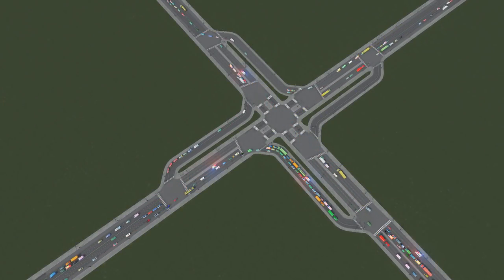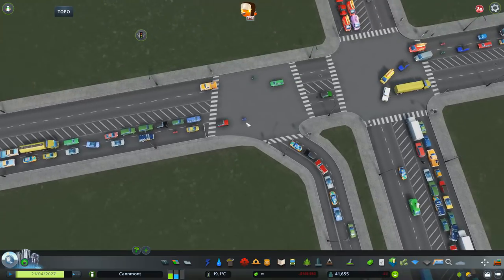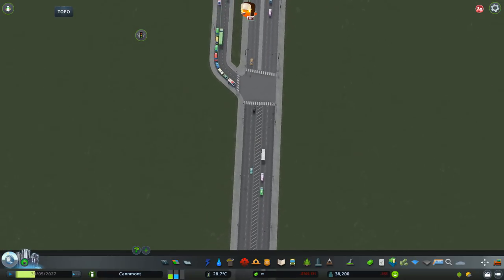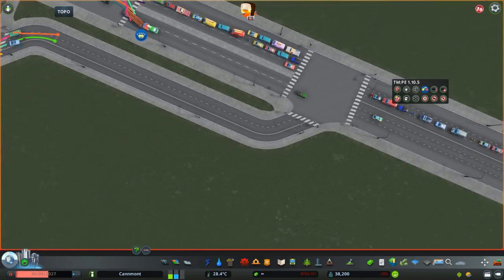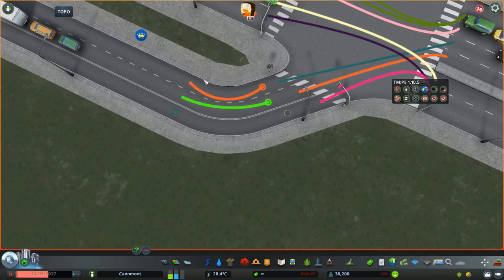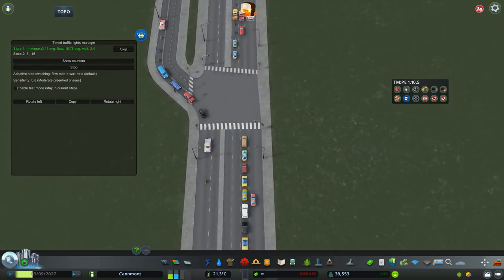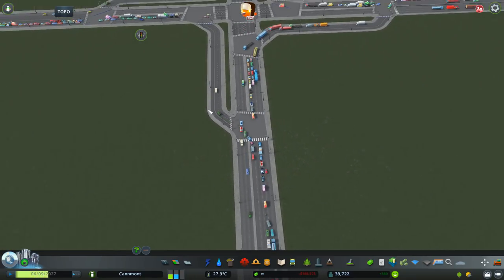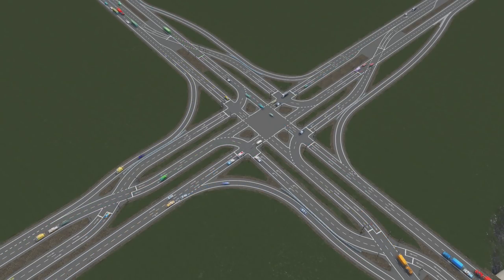Cities: Skylines - Tips and Tricks #11 - Simple Continuous Flow Intersection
Tips and tricks episode 11. How to build and set up a simple Continuous flow intersection.

(not working right now, but it had very nicely explained phasing, hopefuly this link will be working again in the future)